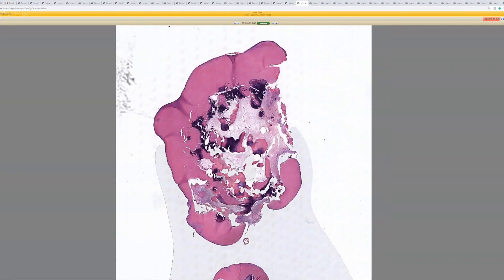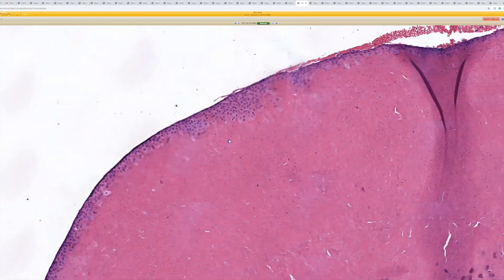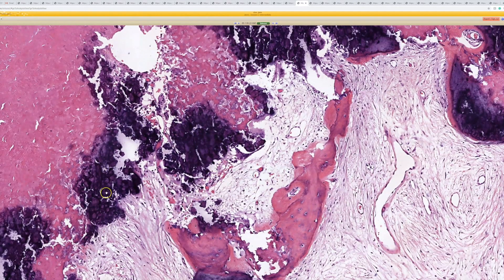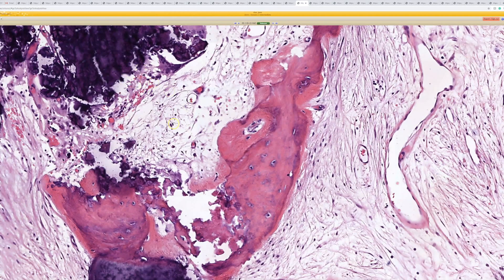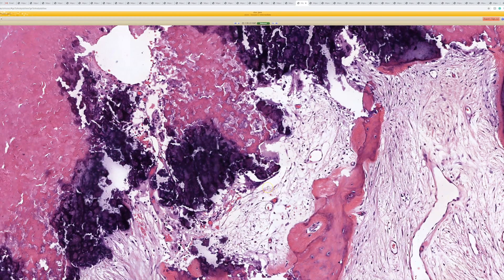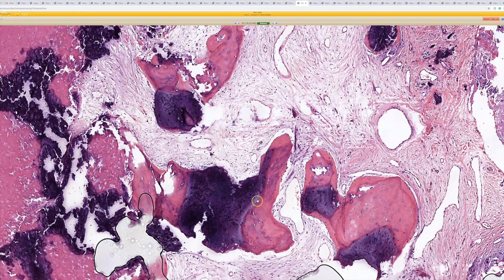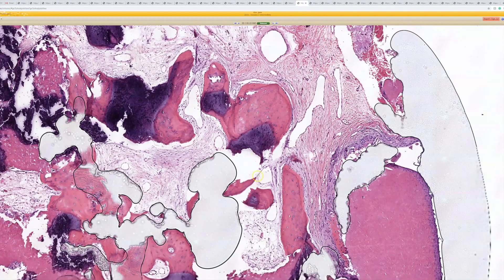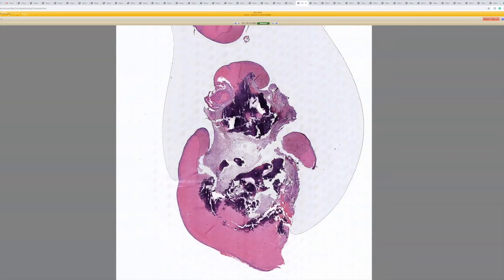Ossification vs Calcification??? How to tell them apart (Pilar Cyst): 5-Minute Pathology Pearls